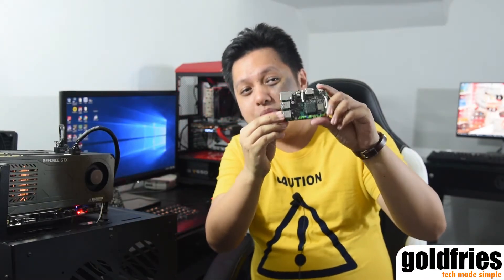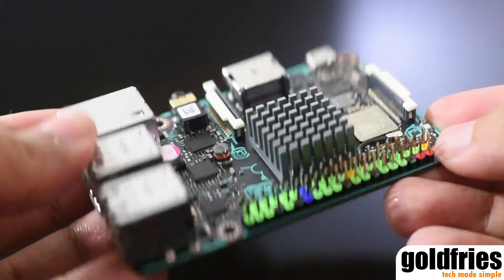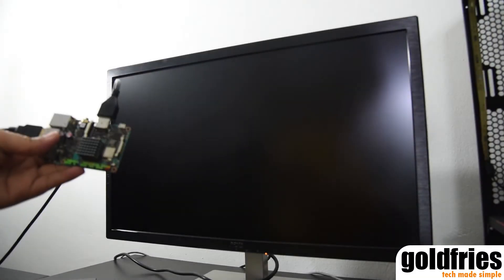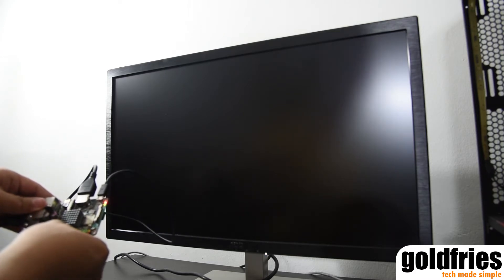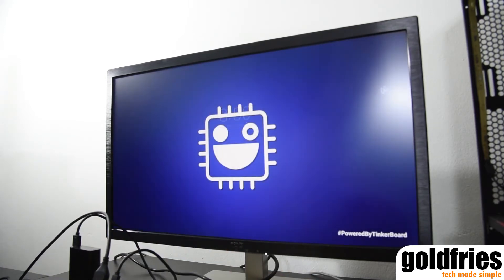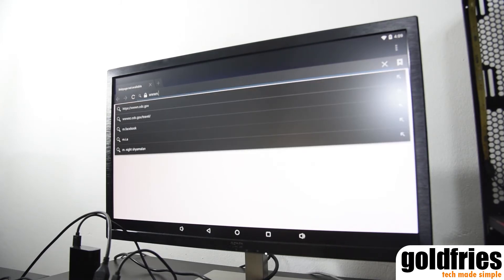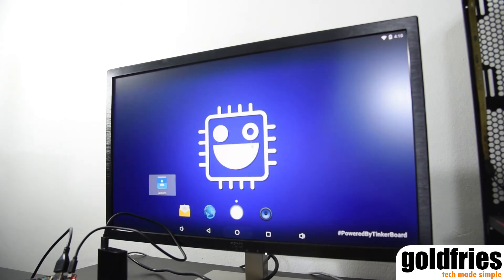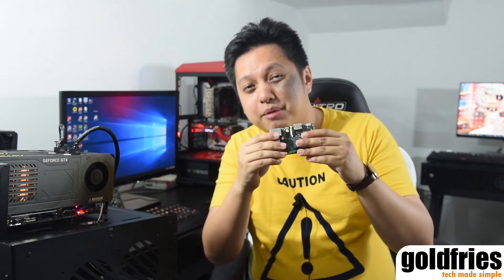Introducing - the ASUS Tinker Board with TinkerOS Android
This is the ASUS Tinker Board, a super awesome pocket sized PC! OK well, minus the casing that is. In this video, I'll give you a brief on what's the TinkerBoard and I'll give a short demo of the TinkerOS Android.